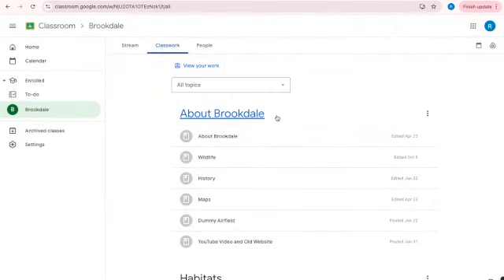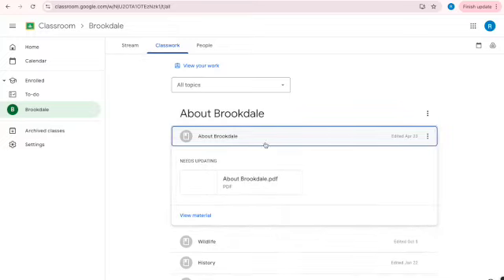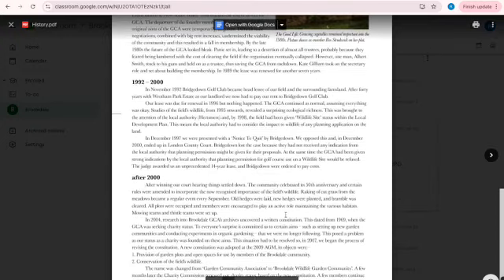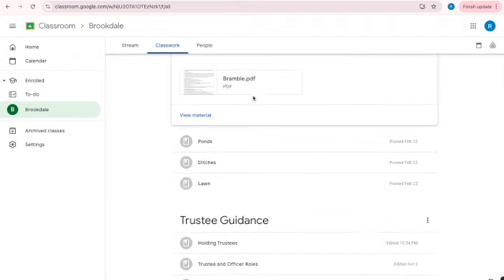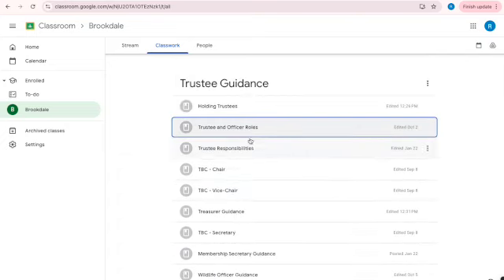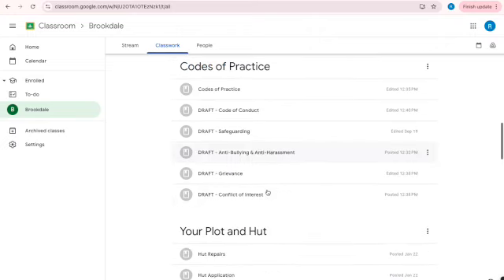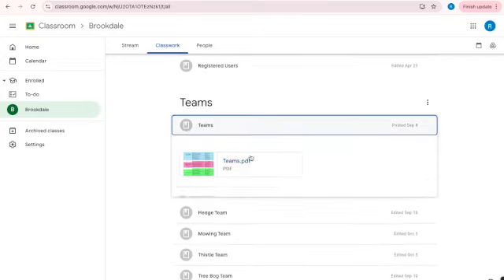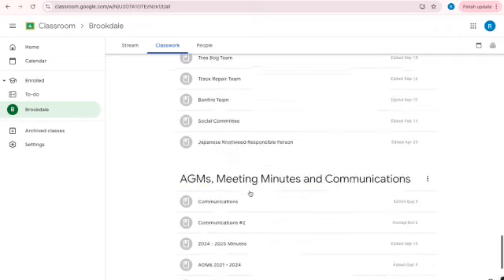Google Classroom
How to navigate the Brookdale Google Classroom.